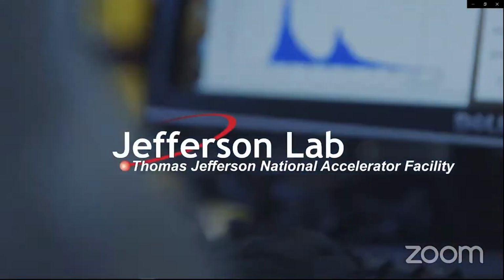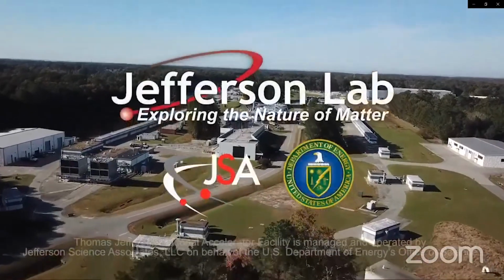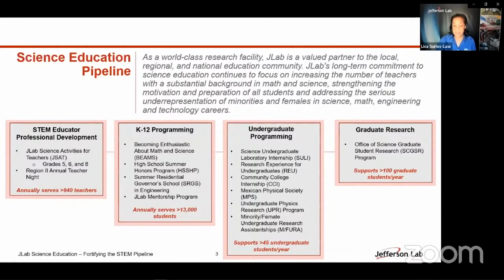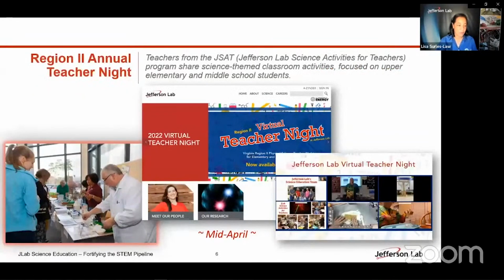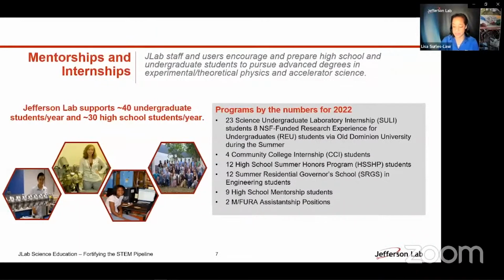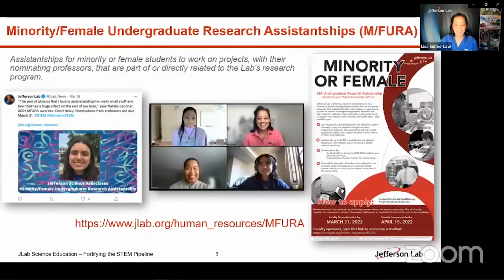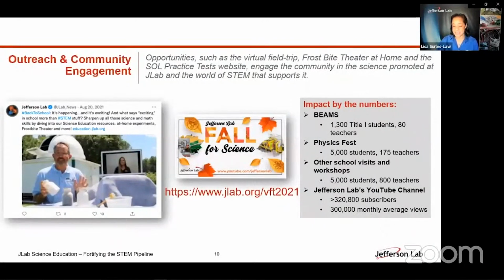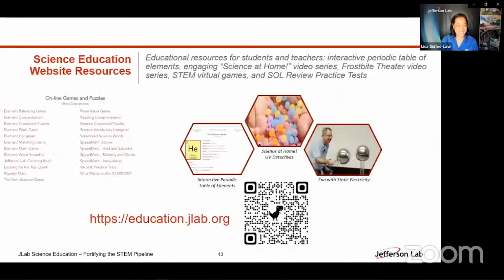Bite Size Science - "JLab Science Education: Fortifying the STEM Pipeline" with Lisa Surles Law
Get more from your lunch break as you nourish your brain with the latest science, presented by experts at the U.S. Department of Energy's Thomas Jefferson National Accelerator Facility. Join us for the Jefferson Lab Bite-Size Science lecture series, which features 30-minute virtual lunchtime presentations on lab-related science, engineering and technology topics presented by leaders in their field. The presentations are tailored to non-scientists and are brief, free, and feature a chat feature for Q&A with the presenters. The first event in the second season will be "JLab Science Education: Fortifying the STEM Pipeline" with Lisa Surles-Law, Jefferson Lab.

Synopsis: In this episode of Bite-Size Science, learn about science education opportunities for students and teachers at Jefferson Lab. Science Education Team Lead Lisa Surles-Law will share information about the STEM internships, mentorships, student programming and teacher professional development that assist the community in navigating the benefits the lab has to offer.

About the Speaker: Lisa R. Surles-Law received her B.A. in biology and M.A. in counseling/community agency from Hampton University. As a student intern, she began at Jefferson Lab 31 years ago and is currently the Science Education Program Team Lead. In her current role, Lisa’s goal is to provide students and teachers with as many positive experiences in math and science, in hopes of sparking life-long learners of STEM and contributing to the student-to-employer pipeline in the science community. She sits on the YMCA of the VA Peninsulas Board of Directors and serves as Chair of the Newport News Public School Board.